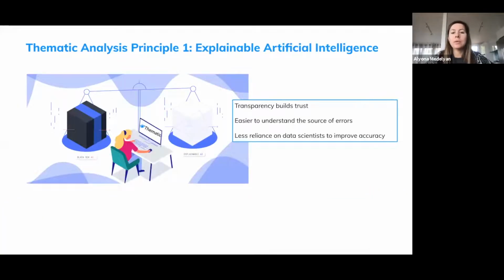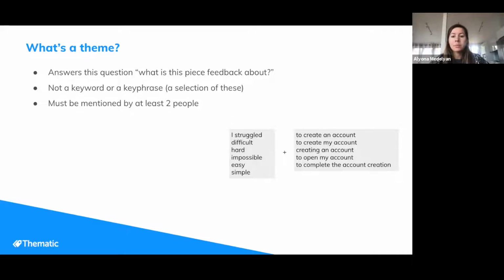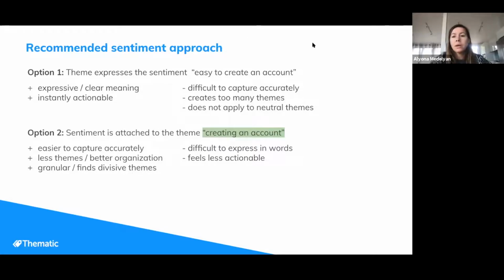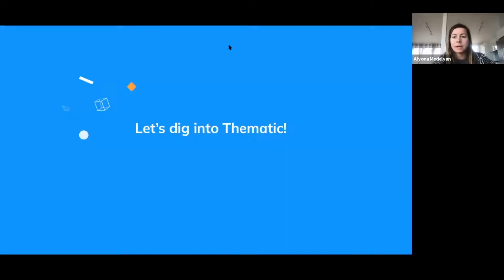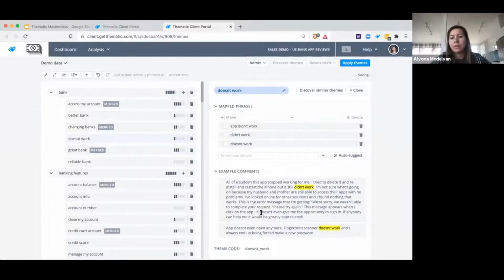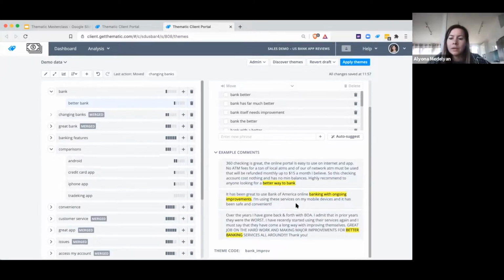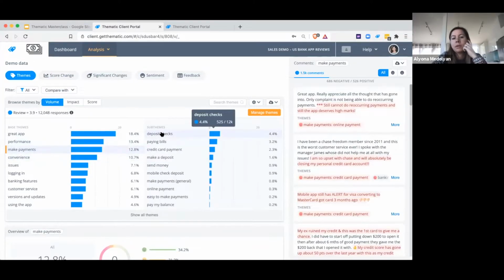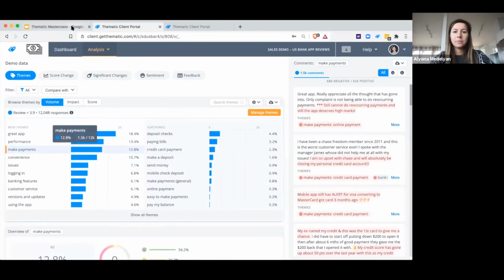Thematic Masterclass: How to get themes right!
This Thematic Masterclass is geared towards new and existing users of Thematic. We've made it short and sweet, to give you the key tips. For tips on building a customer feedback taxonomy, we've put together a guide

* How Thematic finds and visualizes themes from your feedback
* The different approaches to theming feedback, and structuring themes
* How to use the no-code tool to refine your themes and taxonomy
* Best practices for building a theme structure
* How to get more actionable insights with the theme editor
* How to discover new themes and related themes

00:00 - INTRODUCTION & OVERVIEW:
02:12 - a) Explainability and Why it Matters
03:31 - b) Leveraging Augmented Intelligence
04:26 - c) Understanding Themes, Mapping and Merging
07:19 - d) What About Sentiment?
10:00 - e) Theme Hierarchy & Organization
11:16 - DIGGING INTO THEMATIC:
12:33 - a) Merging Themes
03:52 - b) Using Autosuggest
14:22 - c) Creating & Renaming Themes
15:48 - d) Base Themes & Subthemes
17:57 - e) Working with untagged comments
20:02 - f) Theme Discovery